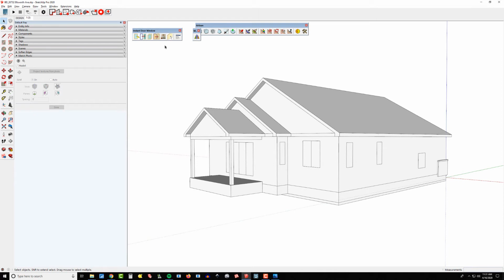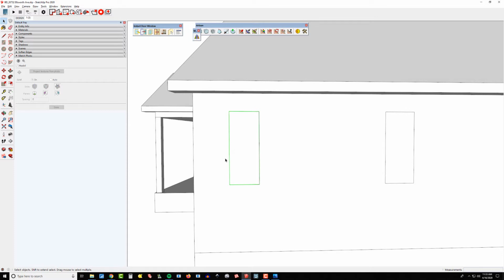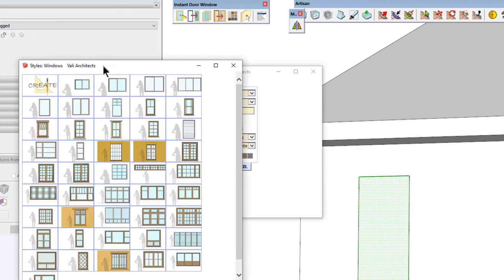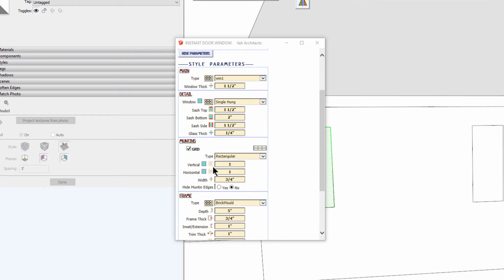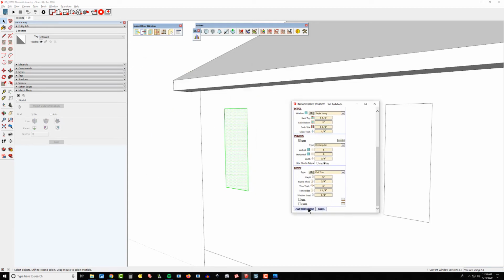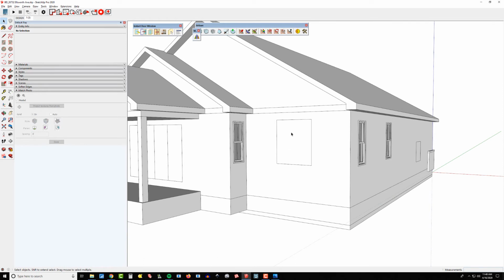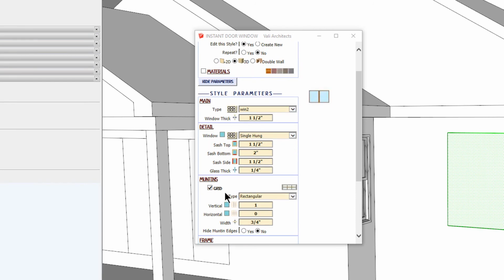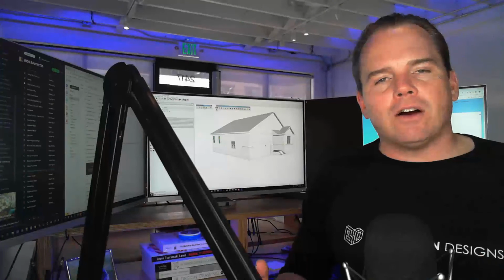Vali Instant Window Extension for SketchUp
There is no quicker way to generate detailed windows in SketchUp that are perfect for rendering in Lumion. In this video tutorial I show you how the Vali Instant Window plugin works, and how to avoid some common problems. With just one click you can create detailed window frames using this plugin.